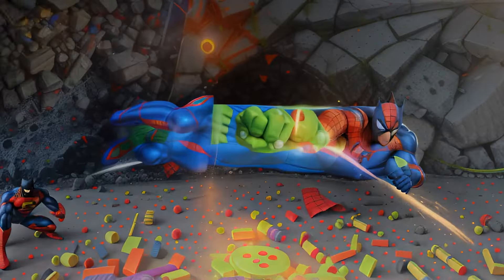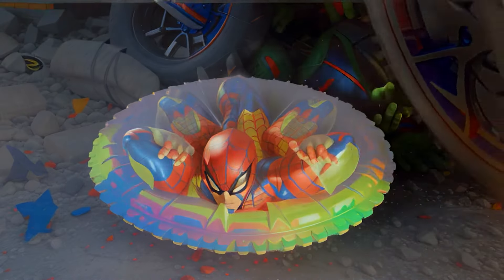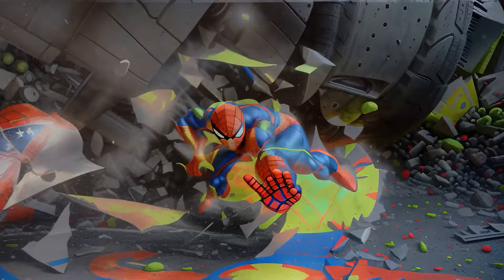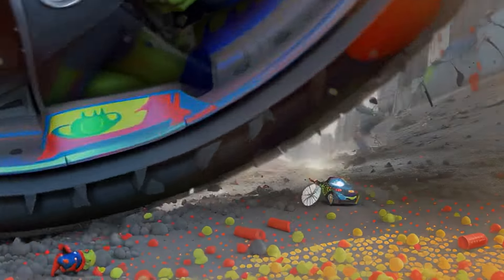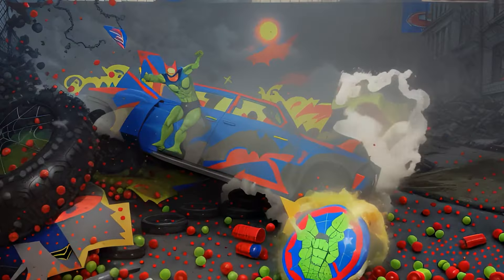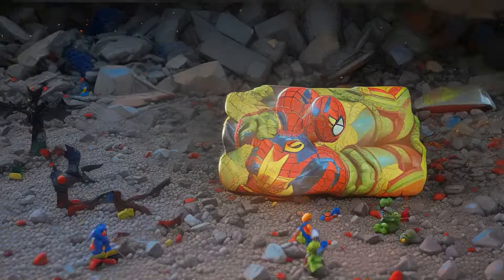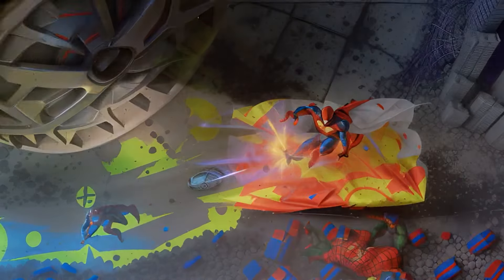Crushing Crunchy & Soft Things by Car! - EXPERIMENT: SPIDERMAN BALLOONS vs CAR vs FOOD